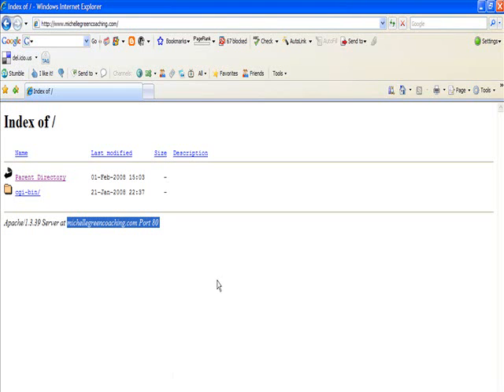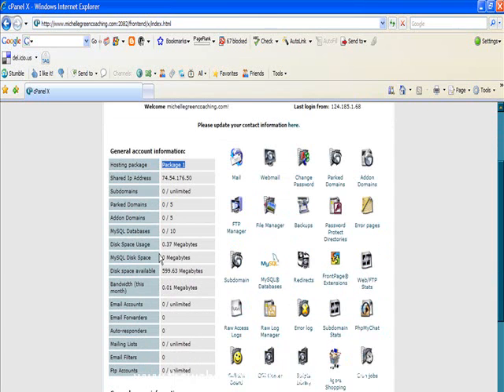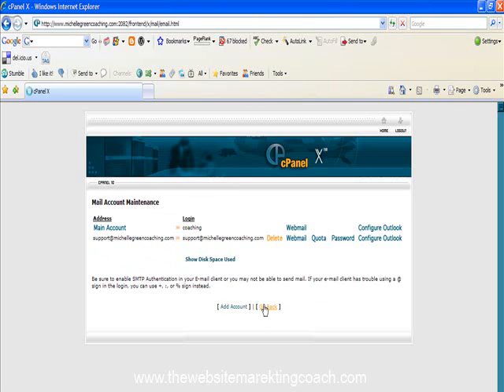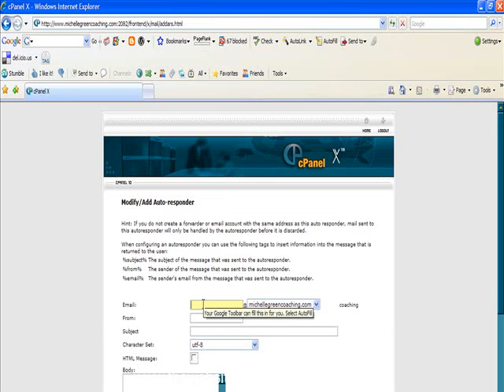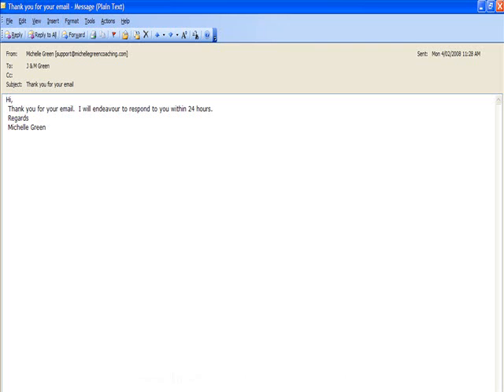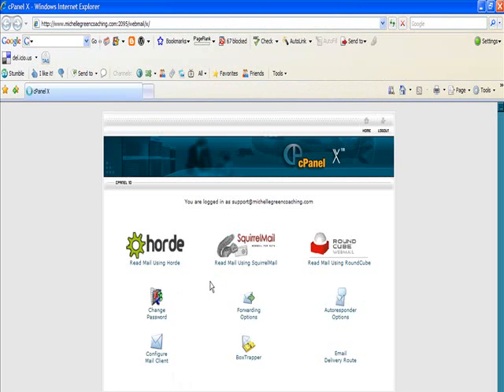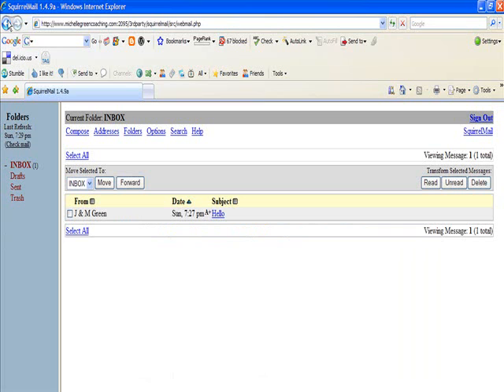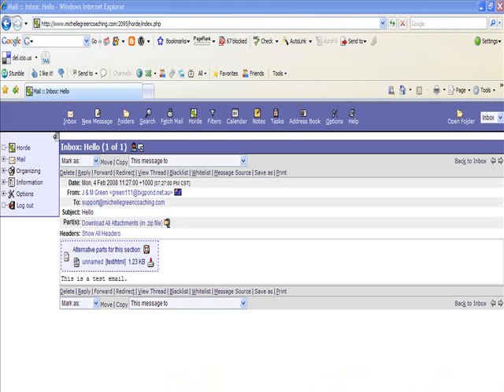How to set up email accounts in Hostgator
Michelle Green shows you how to set up email in Hostgator.